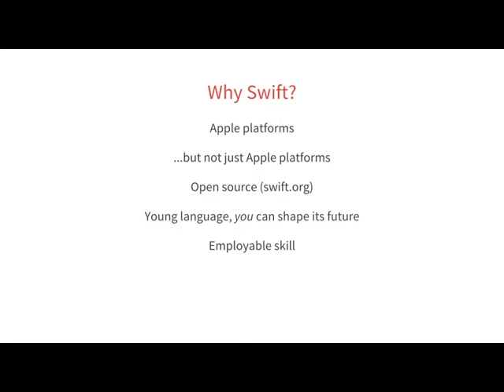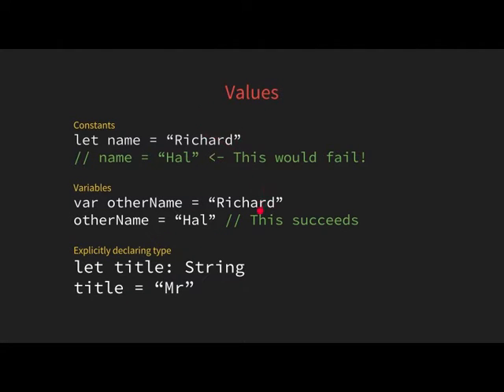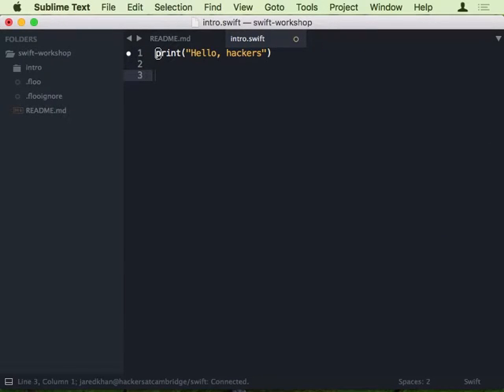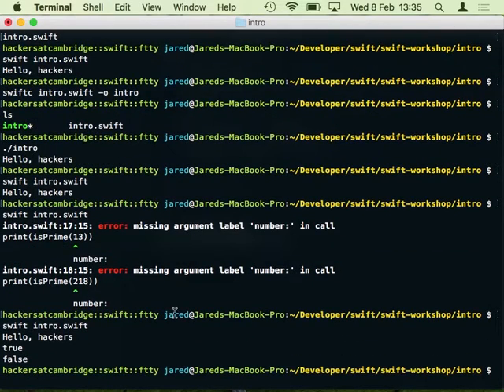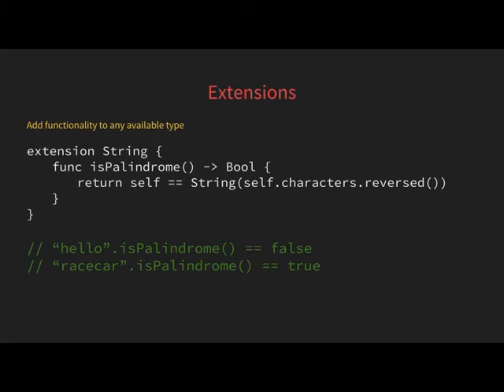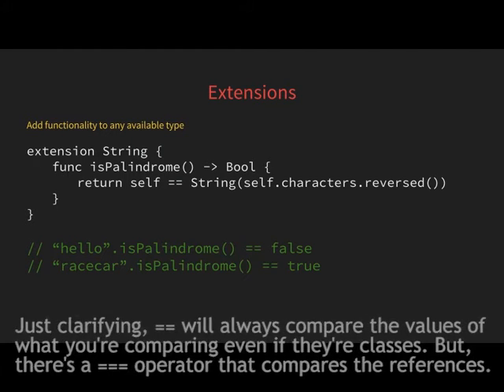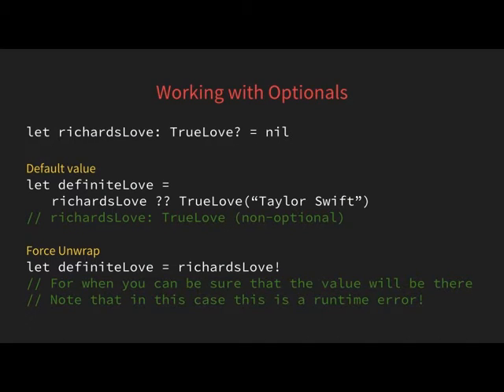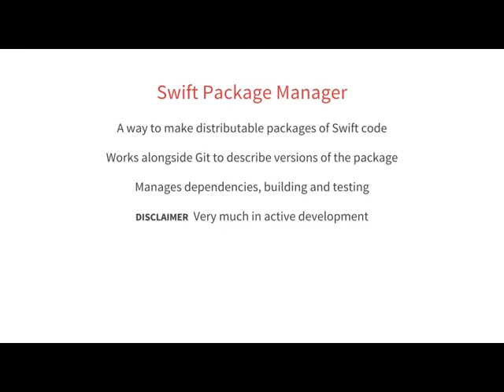Introduction to Swift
A workshop on getting to grips with the Apple language, Swift.

In this workshop you'll learn the basic syntax, how to work with simple data structures, and how to package up and release your code with Swift Package Manager.

General programming knowledge and a familiarity with Git SCM are assumed.

Presented by Jared Khan

Special Thanks:
  Hackers at Cambridge Team - Feedback and Support
  University of Cambridge Computer Laboratory - Support
  Tristram Newman - Video Editing